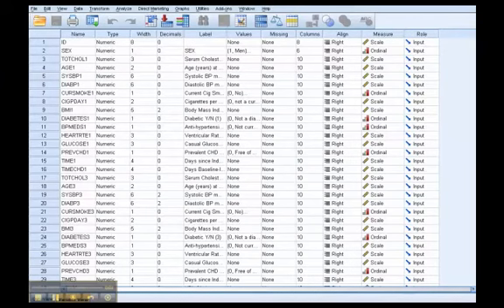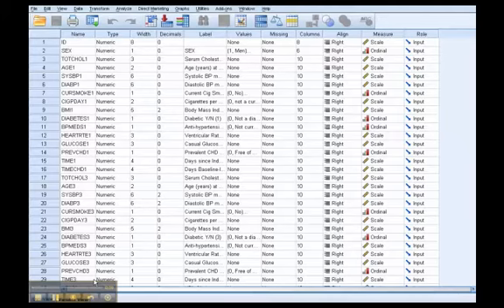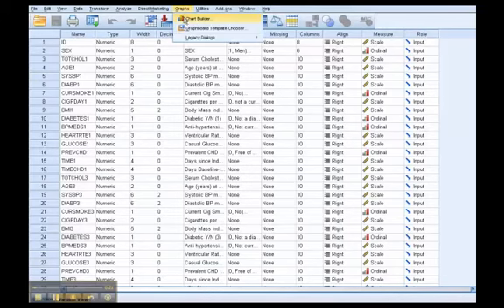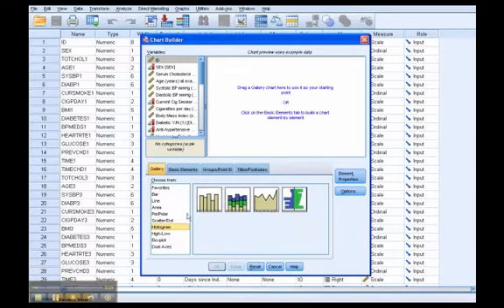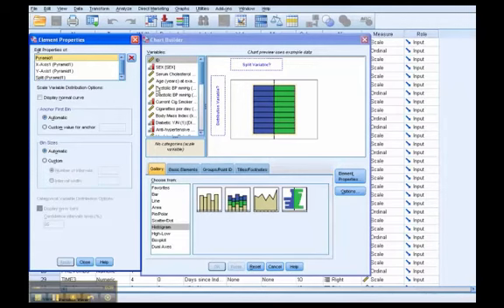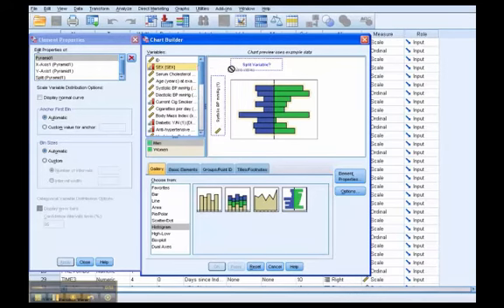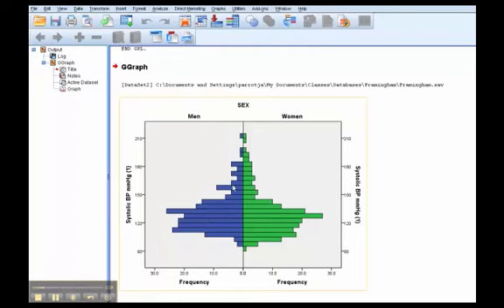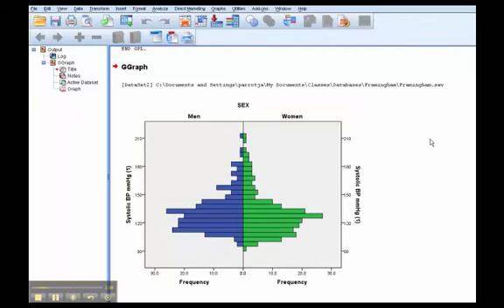Back-to-back histograms in SPSS 20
How to create back-to-back histograms in SPSS